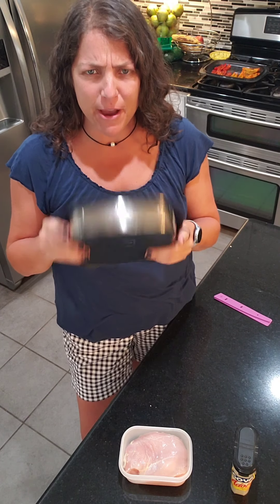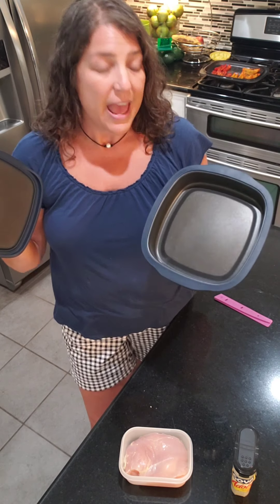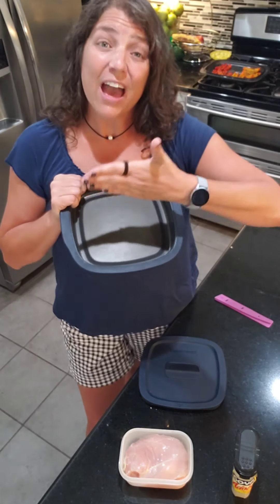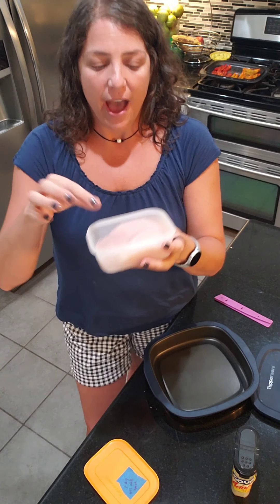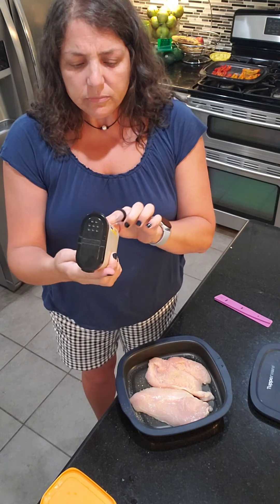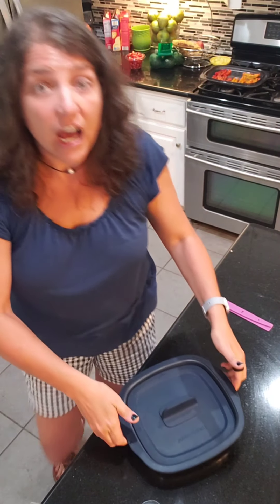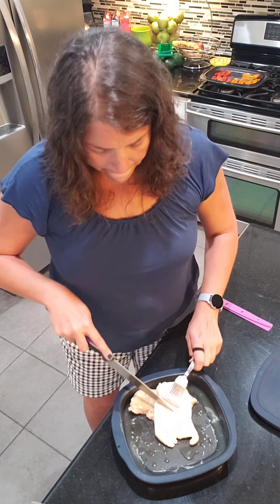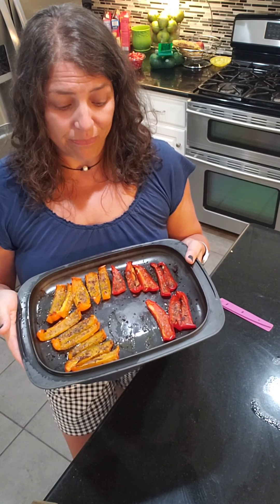micropro grill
Transform your microwave into a grill or oven with this premium product!